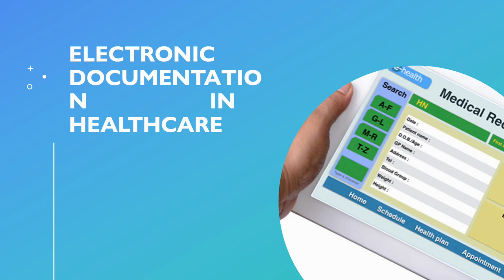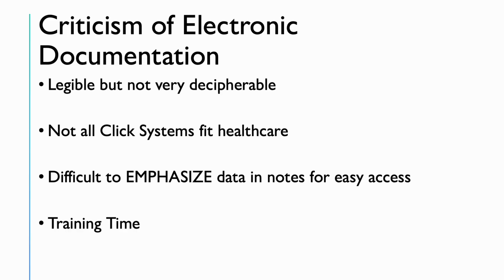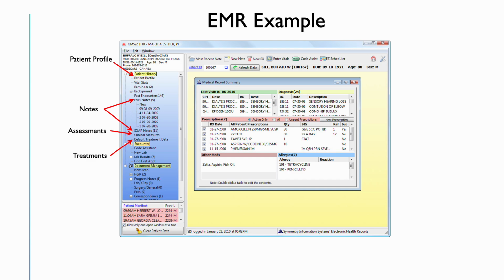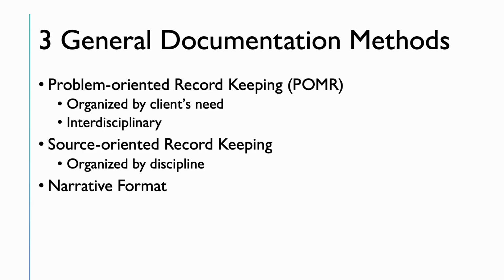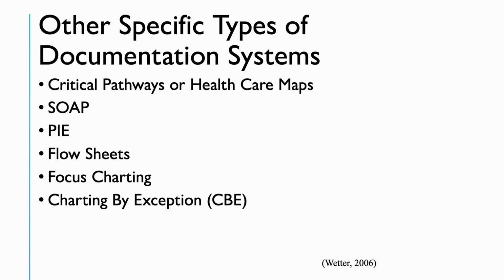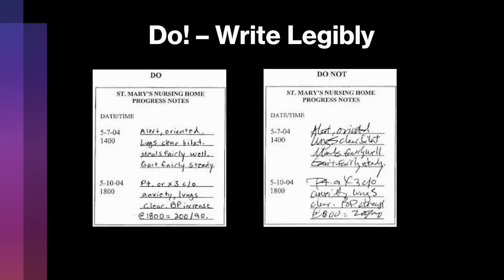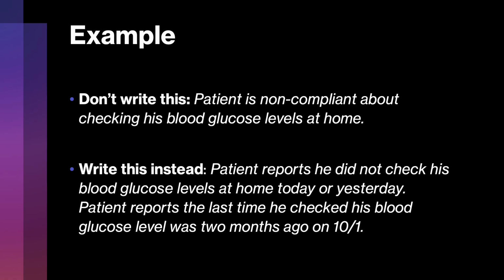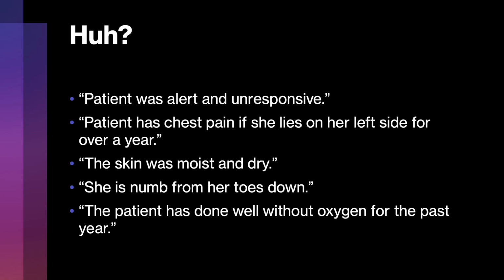Intro Documentation Wk 2